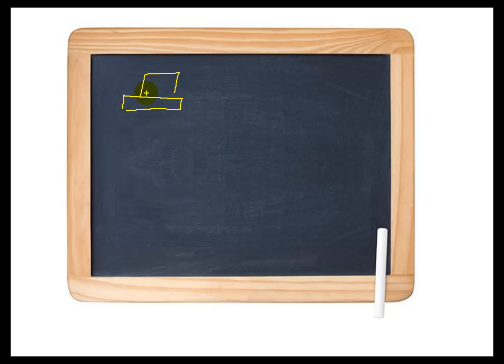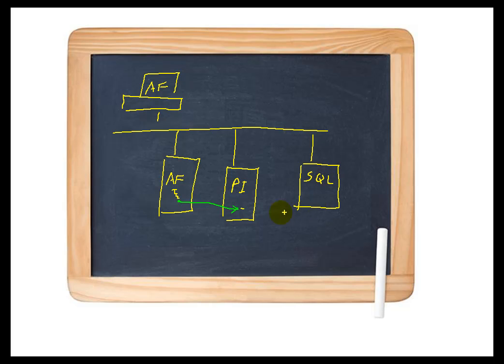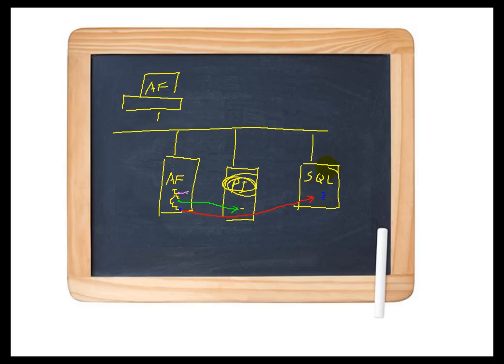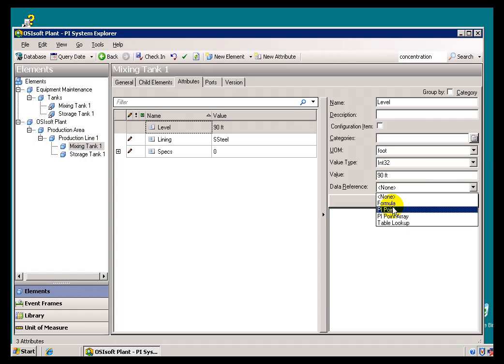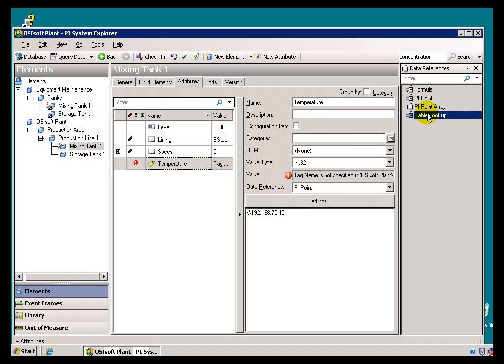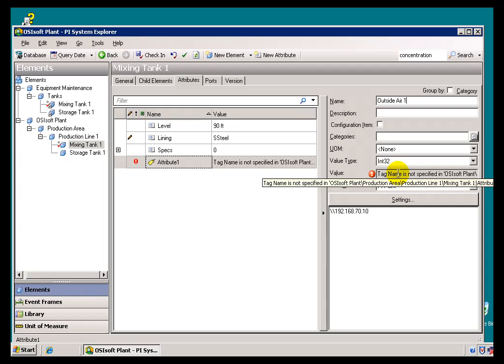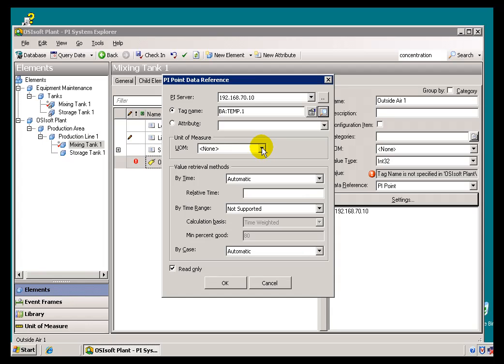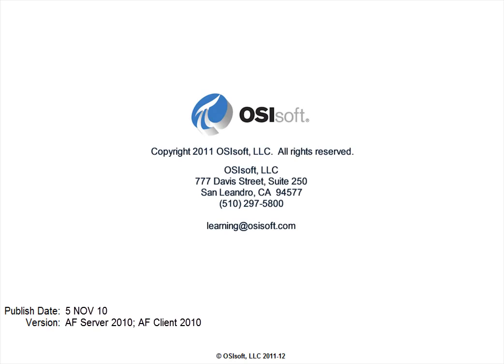OSIsoft: Configure the PI point data reference, Part 1. v2010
The PI Point Data Reference is used to link attributes of elements to PI Points for either reading or writing their values.

you can see where this video is in the sequence of videos on this topic.